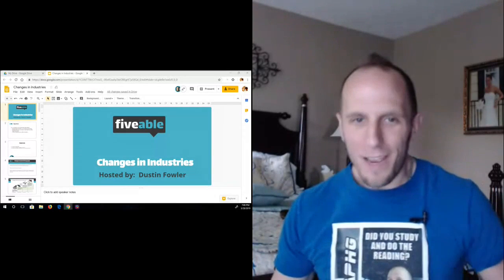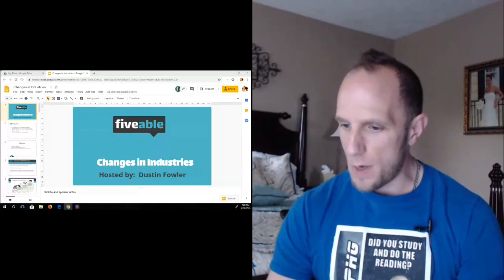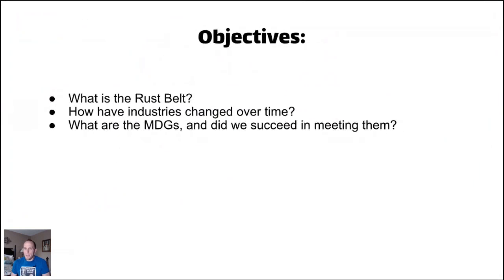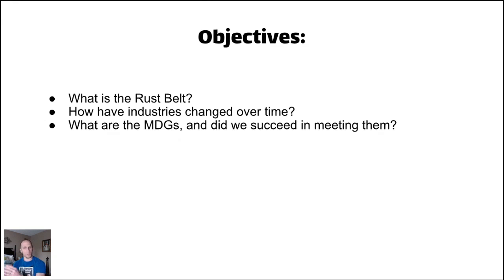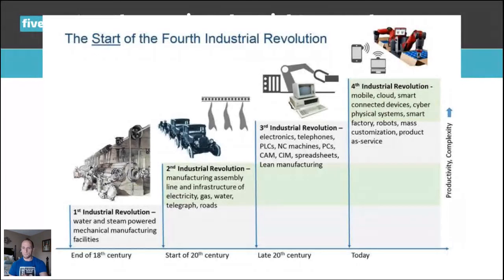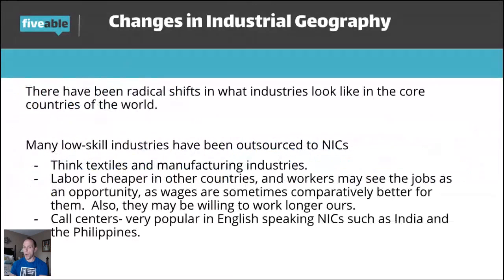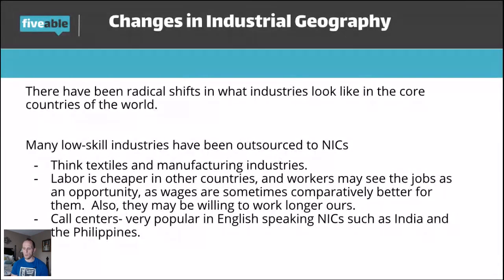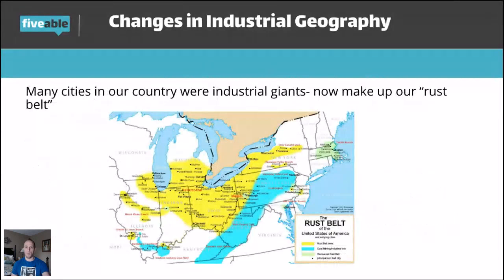AP Hug - Changes in Industrial Geography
AP HUG explores how people have shaped the Earth to build an understanding of the present and plan for the future. 👨‍👩‍👧‍👦

Explore free exam prep resources including videos, unit reviews, study guides, free response help, and practice questions.